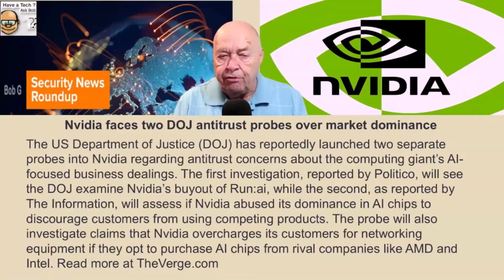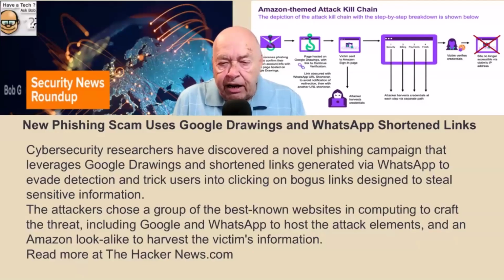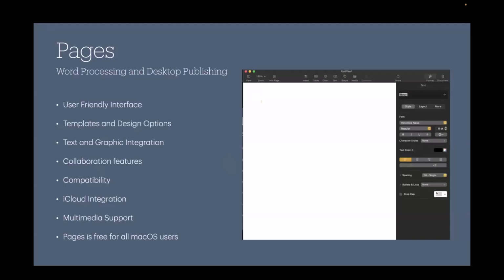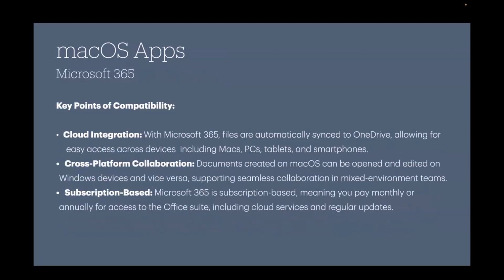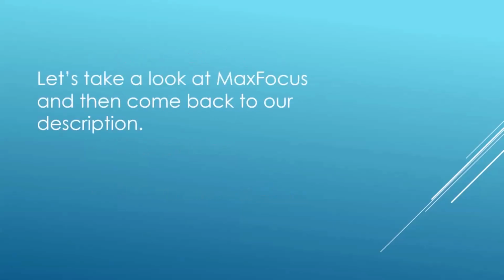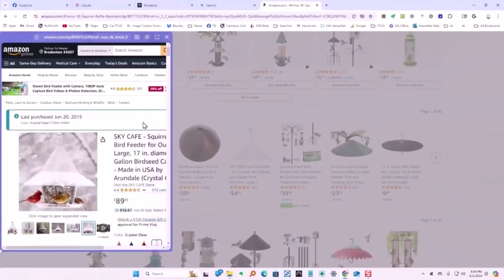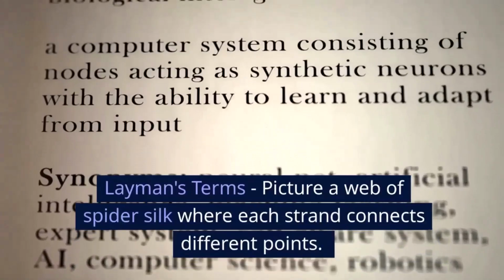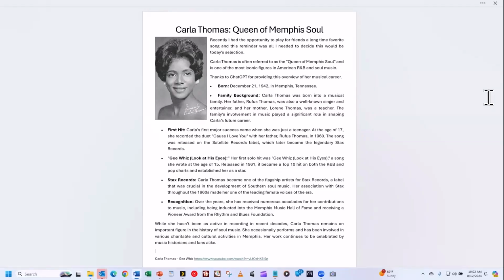Episode 227: Tech for Seniors – August 12, 2024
Tech for Senior is created by a group of Senior's having fun. It is a non-profit organization and all time is donated with the hope we can provide help for people struggling with technology.  We encourage the re-use of our material and only ask that you mention our name as authors. The material presented may also be found on the creator's own site.

Ray Baxter - contributor
Bill James - contributor

Chapters
00:00:00 Introduction   Ron Brown
00:06:33 Security News Update  Bob Gostischa
00:17:48 MacOS Apps  Bill James
00:30:40 Being better Organized in your Browsing  Hewie Poplock
00:43:47 Staying Connected  Ron Brown
00:51:42 Geek vs AI Terms   Bob Gostischa
00:58:38 Music Outro  Ray Baxter
01:01:43 Q&A